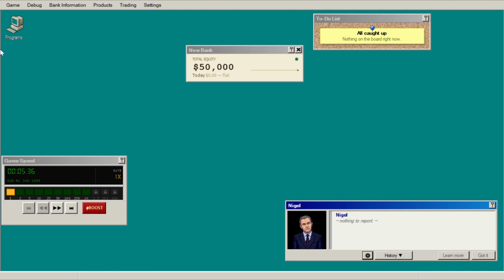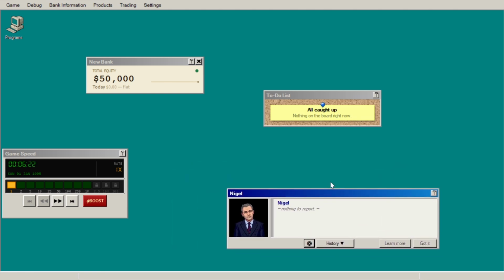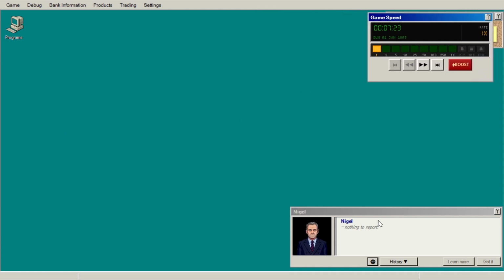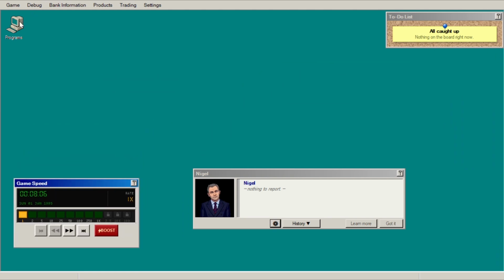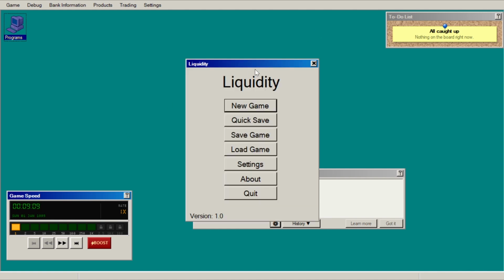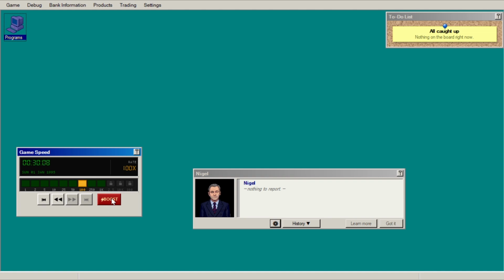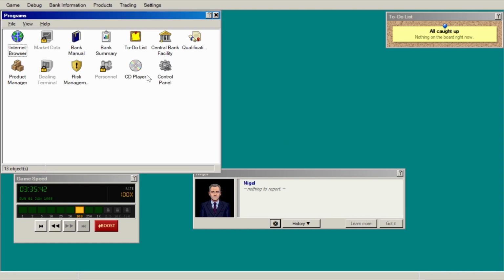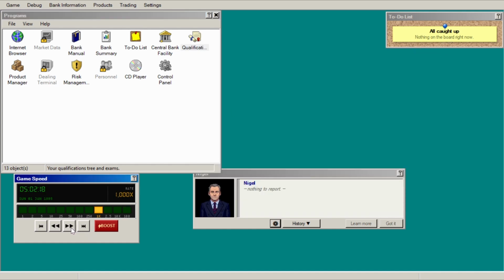Liquidity - Controls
A short description of the controls in our first title, still in development: Liqudity.